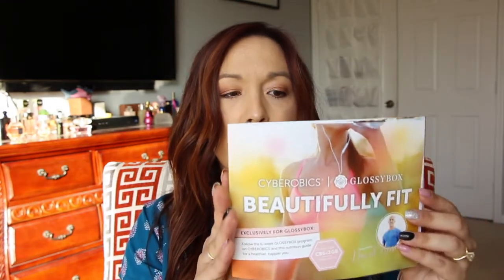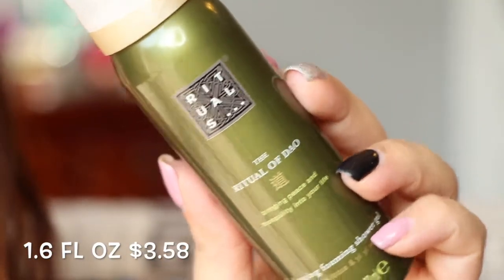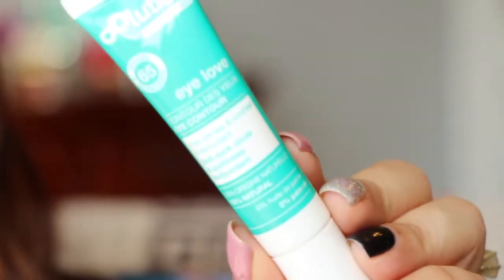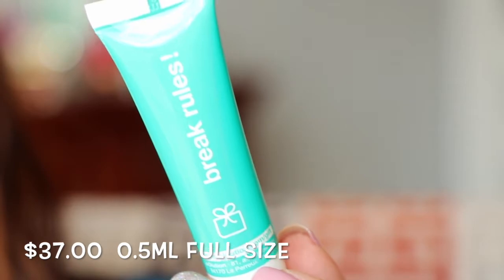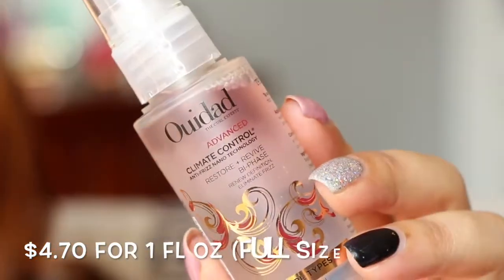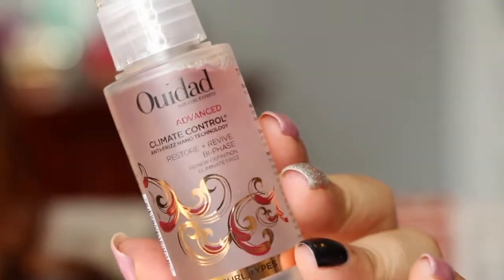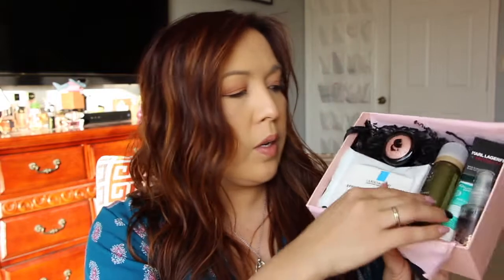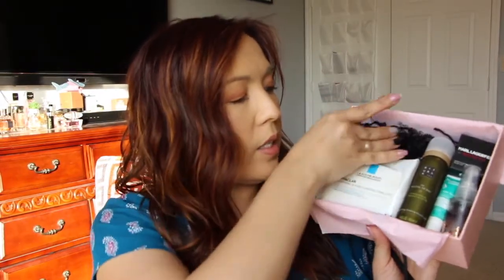New Hair and Glossybox unboxing April 2018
Glossybox or Code ANNETTE-RT for 20%off
Here is this month's Glossybox for April. AND my new hair! I am loving it so much! what do you think?
Is it a big change?

Discount sites
Gilt Get $25 when u sign up